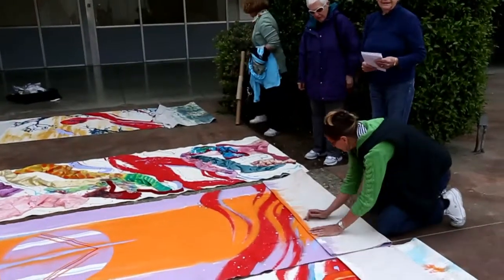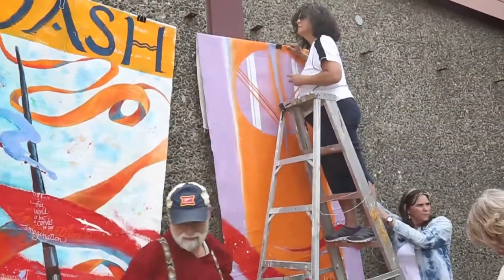Sacramento Art Event Banner Hanging Day, Cal State University, 20140325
Scenes from Sacramento Art Event Banner Hanging Day, Cal State University March 25, 2014